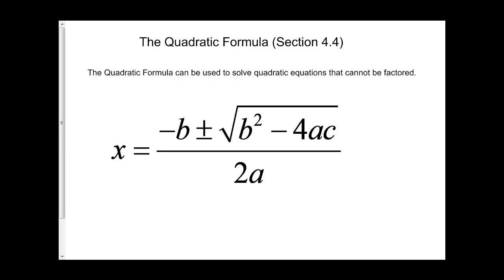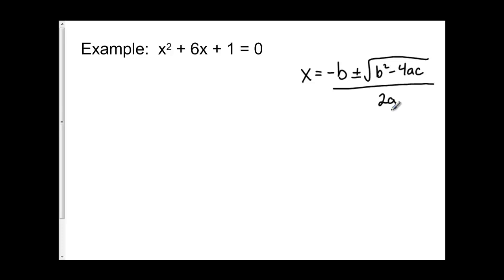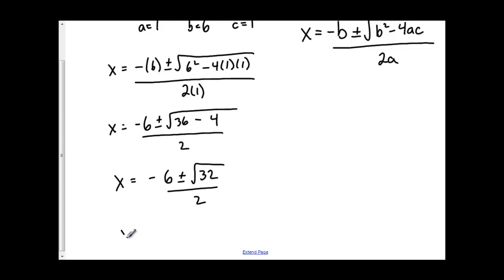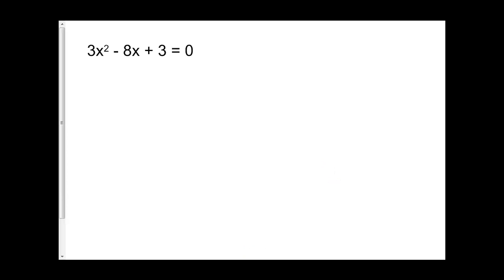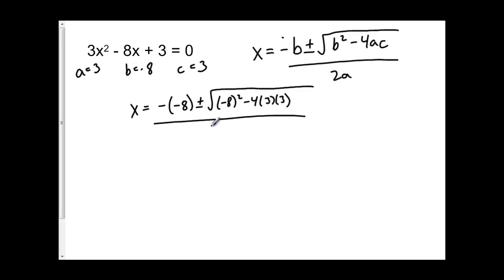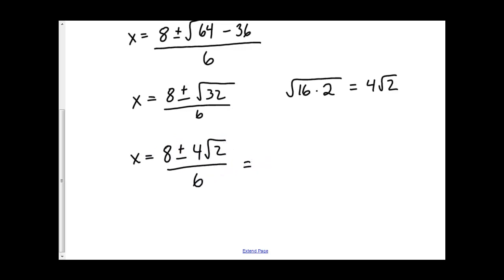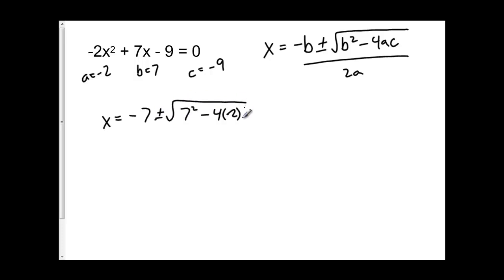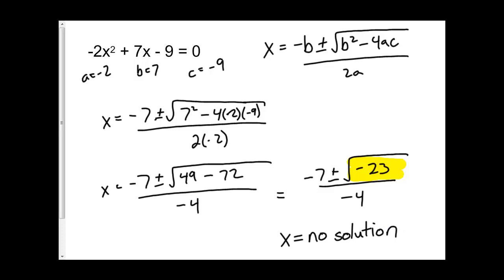Using the Quadratic Formula to Solve Equations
How to use the quadratic formula to solve a quadratic equation.